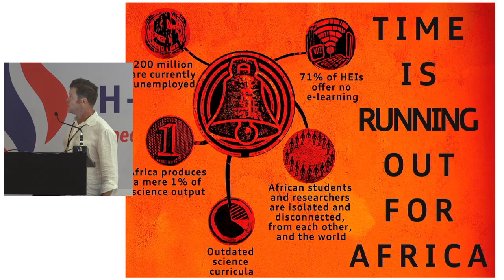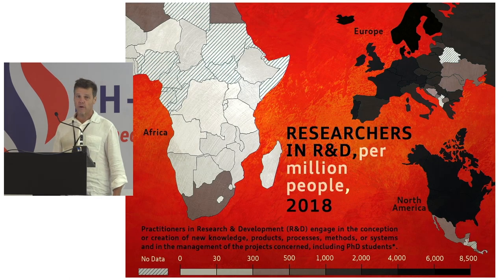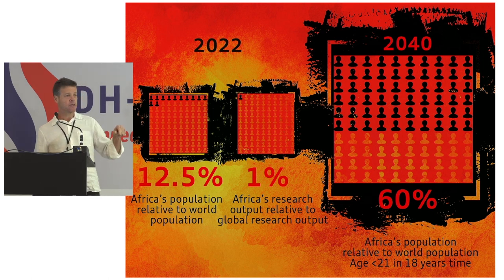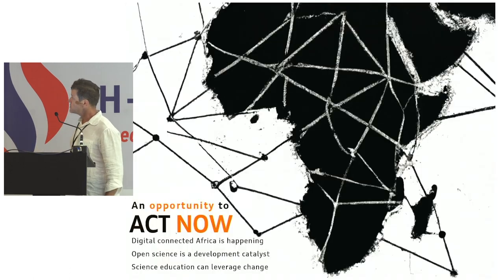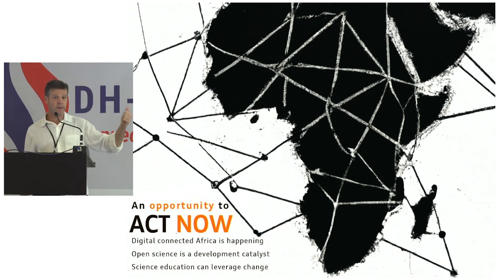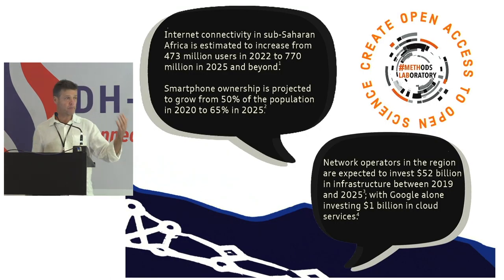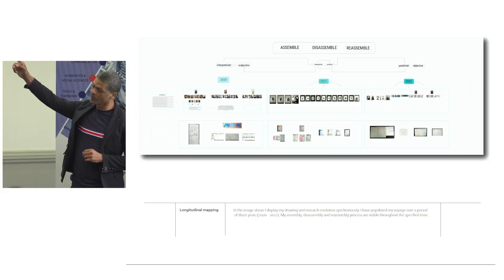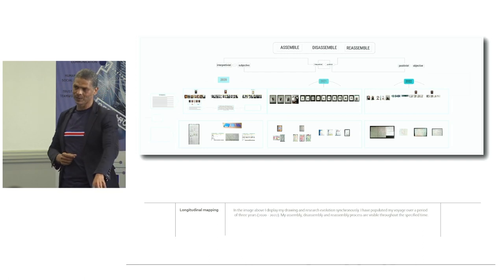Resources and opportunities for learning and teaching digital and computational skills | DH-IGNITE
DH-IGNITE hosted lightning talks about resources and opportunities for learning and teaching digital and computational skills. The event was held in the Western Cape on 8 March 2023.

DH-IGNITE is a regional event hosted by SADiLaR and the ESCALATOR programme aiming to support the development of an active community of practice in Digital Humanities and Computational Social Sciences in South Africa.

EVENT PARTNERS